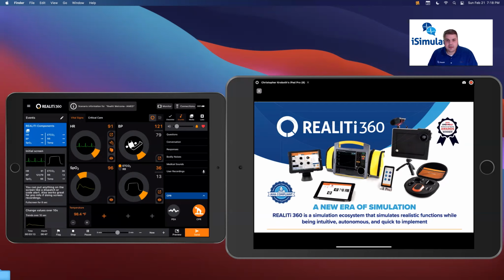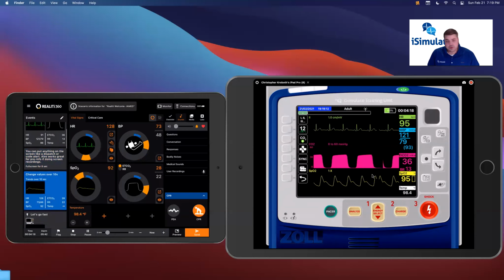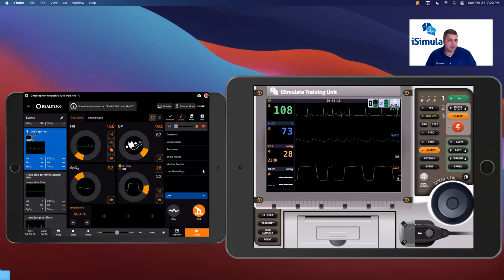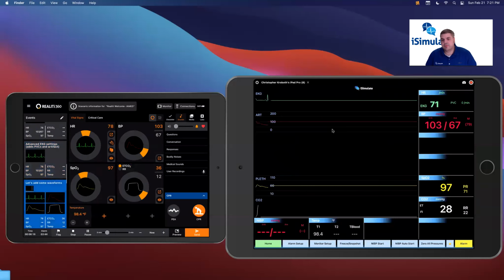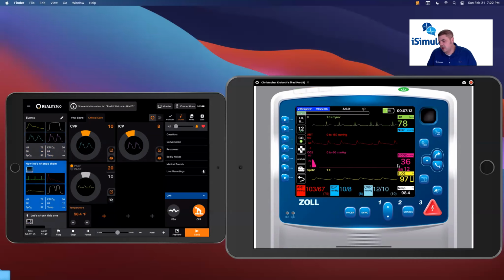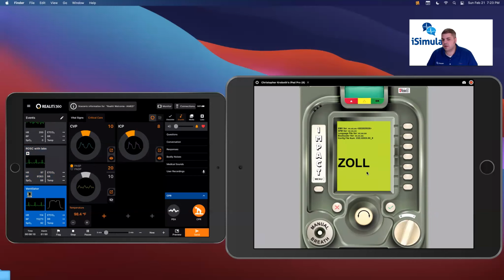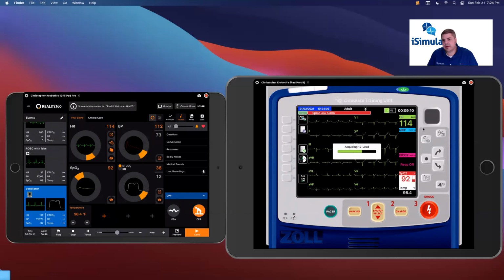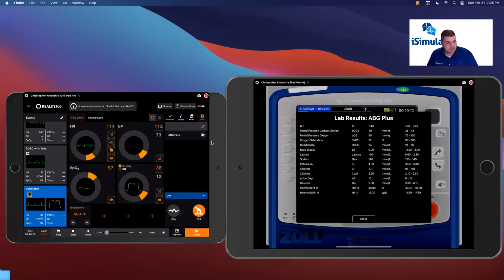iSimulate REALITi 360 Demo Video